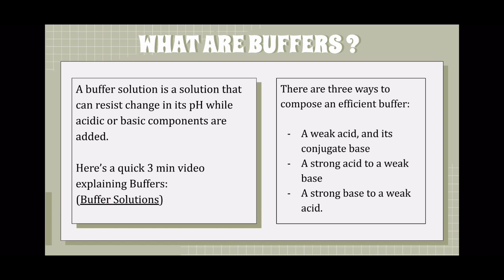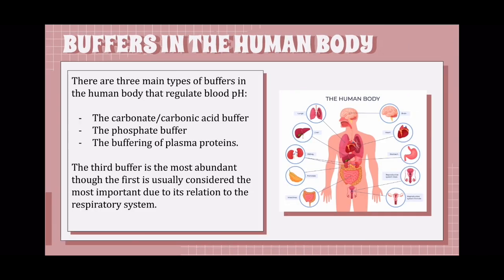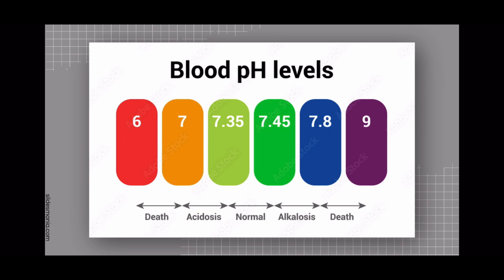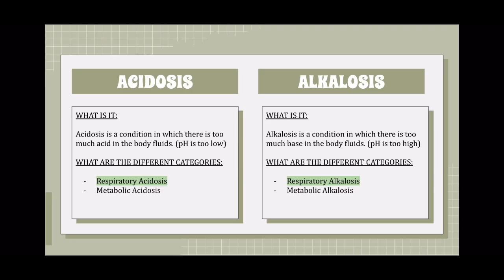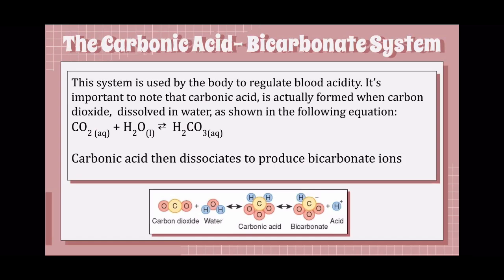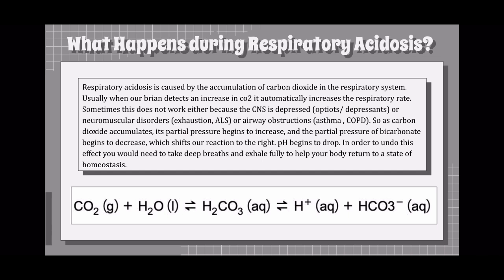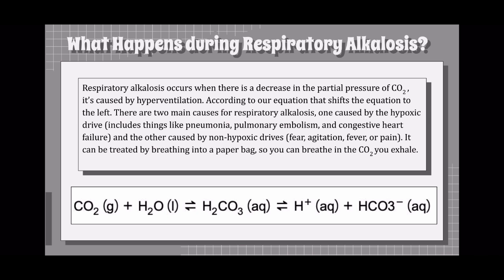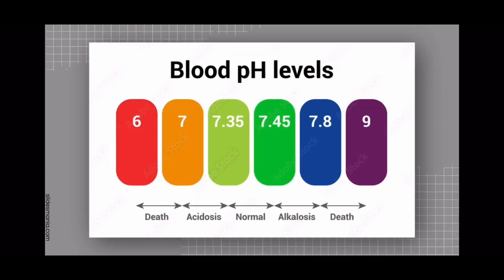May 23, 2023